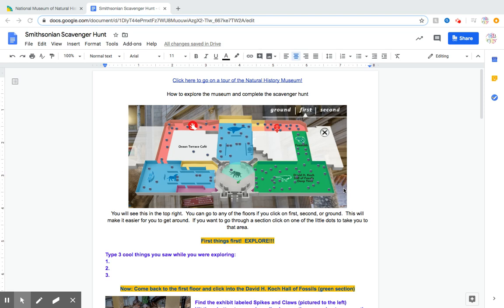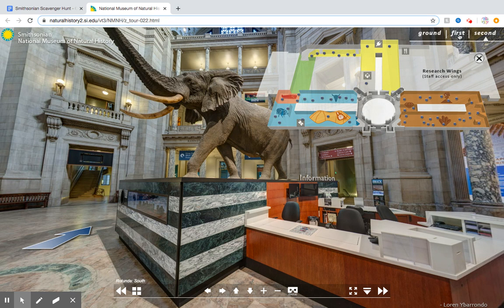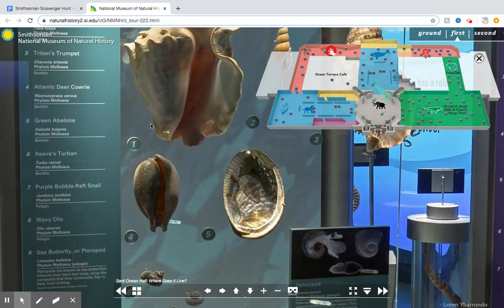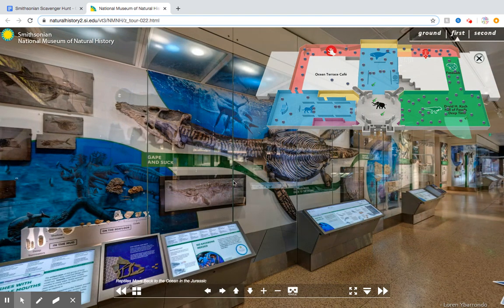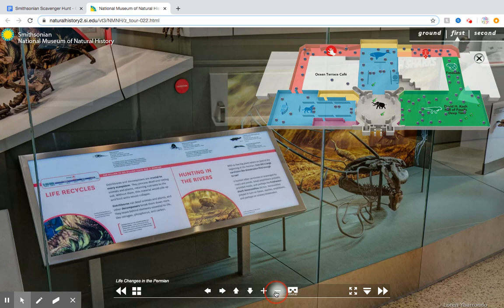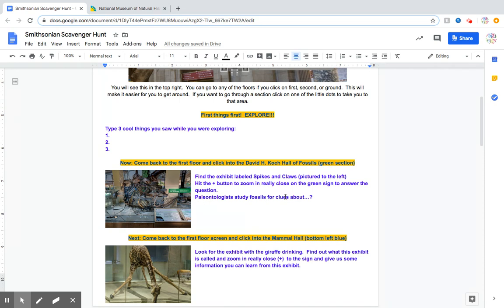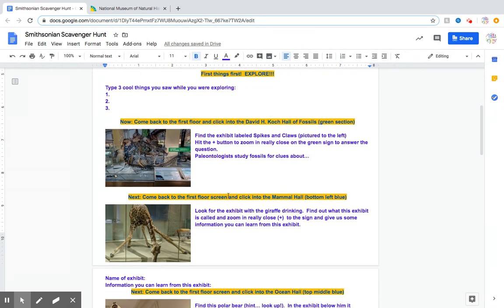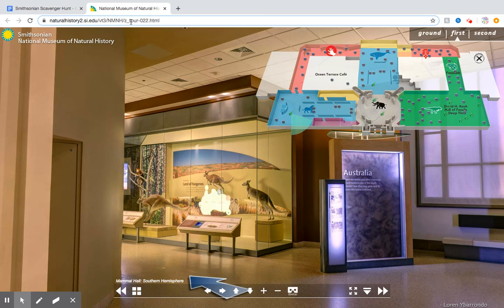Natural History Scavenger Hunt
How to explore the Natural History Museum and complete the scavenger hunt